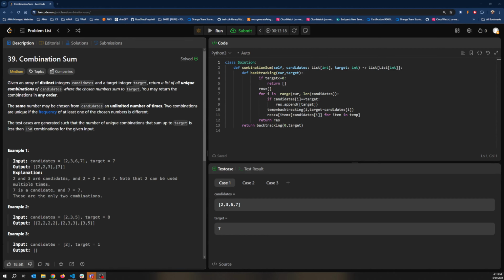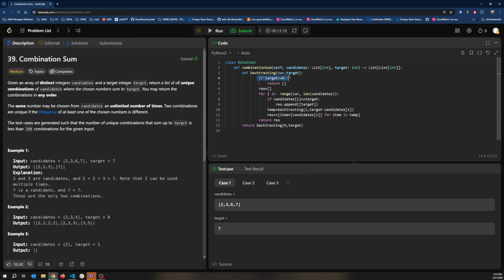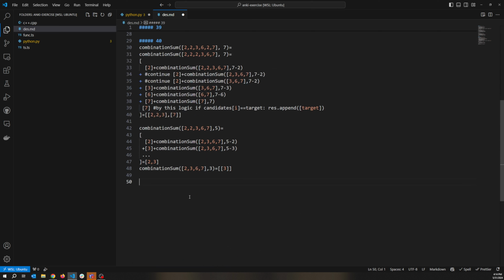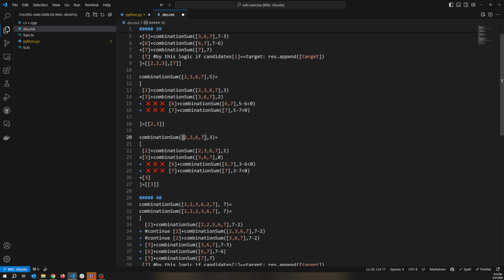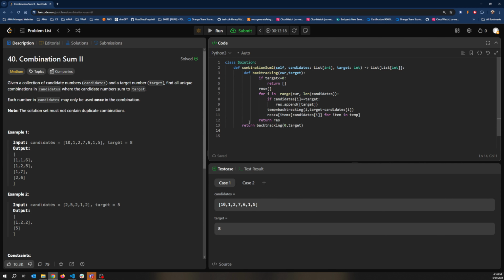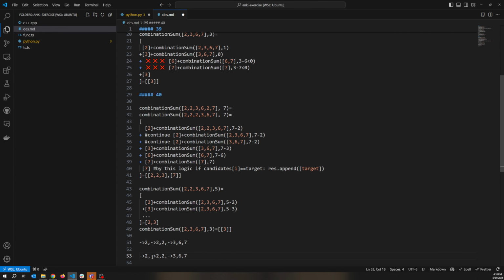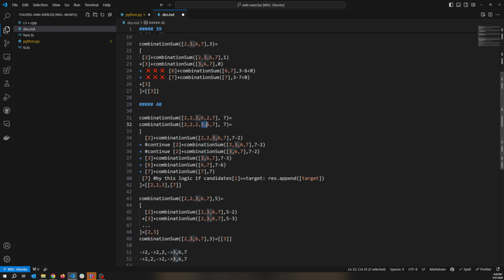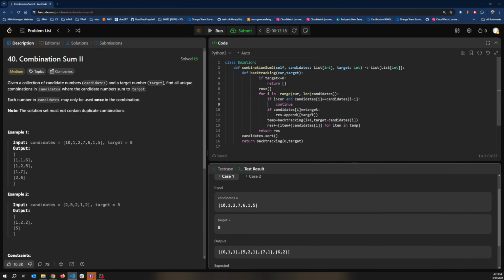leetCode 39 and 40 Combination Sum (using for loop)